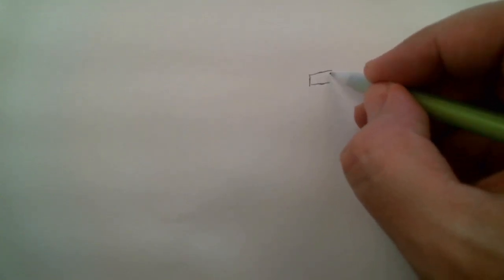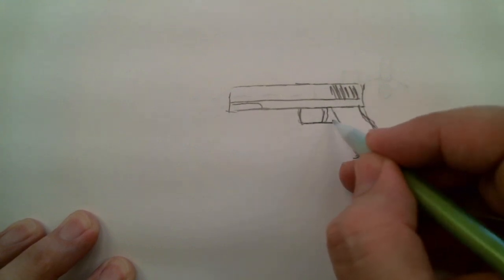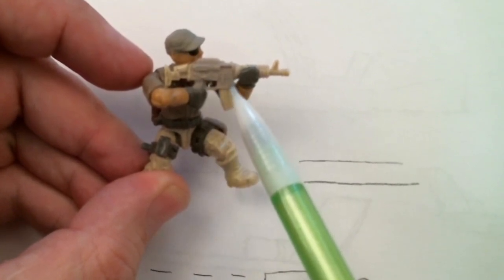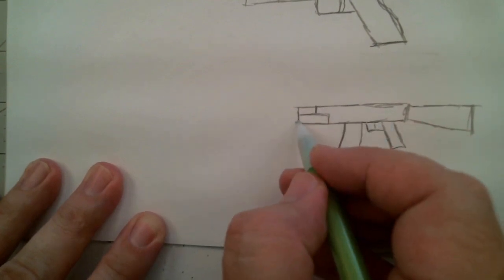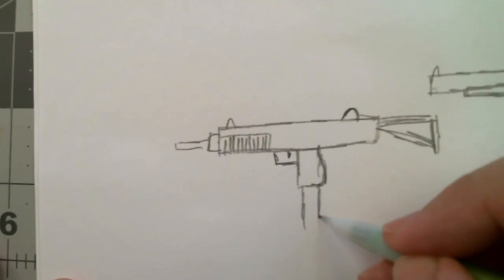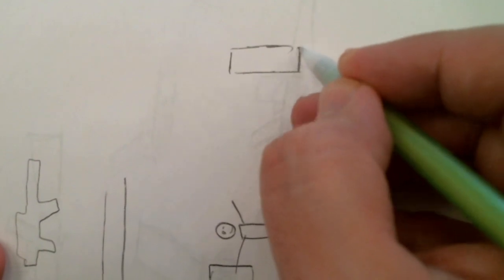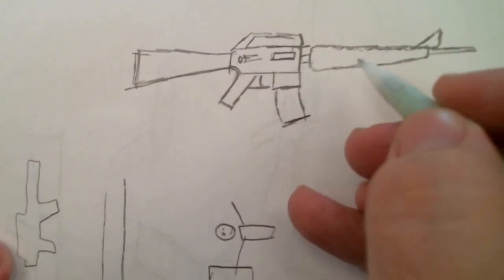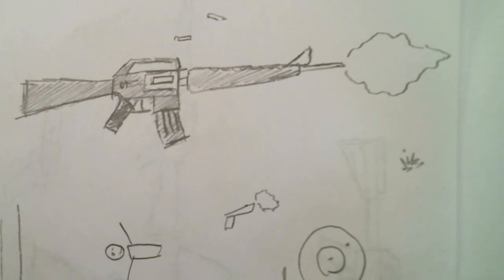Drawing Guns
Learn to draw guns using rectangles and straight lines